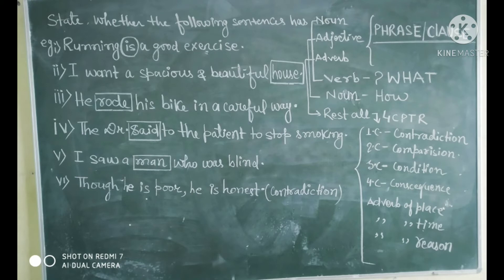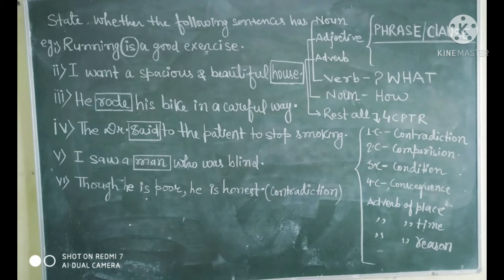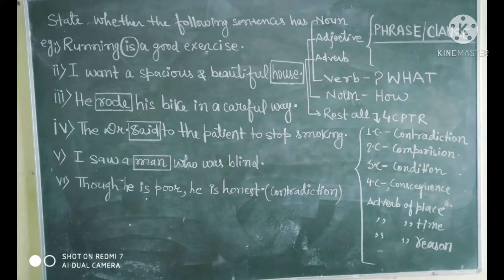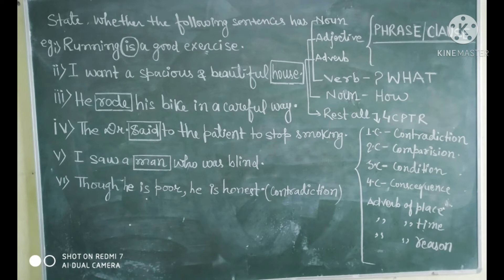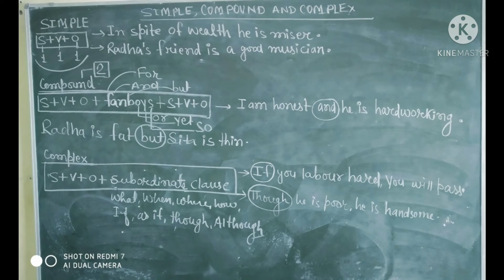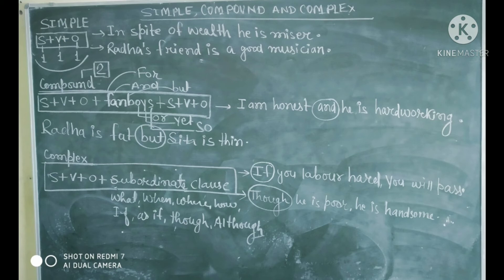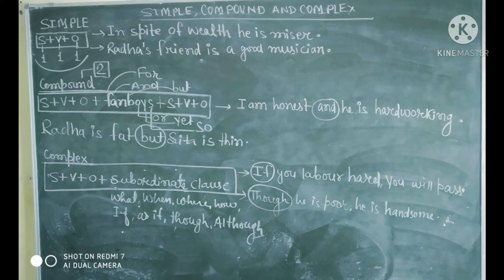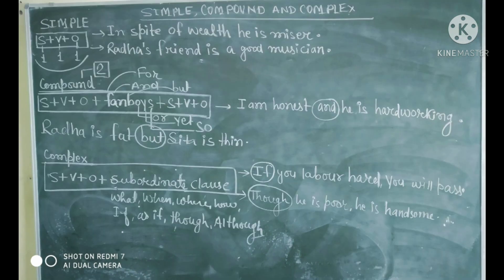REVISION PART 2 BY ANJANEE KUMAR